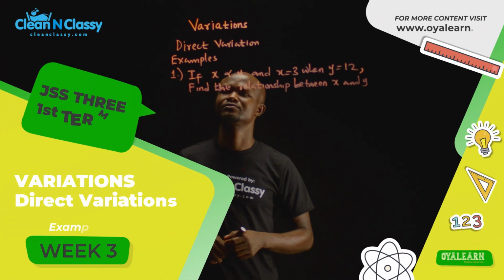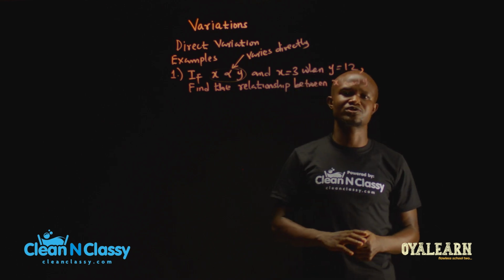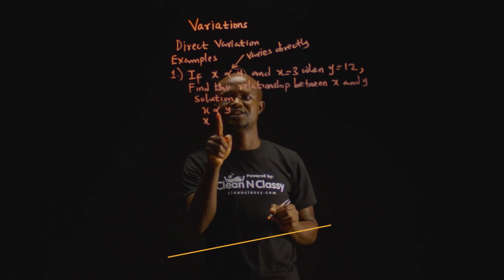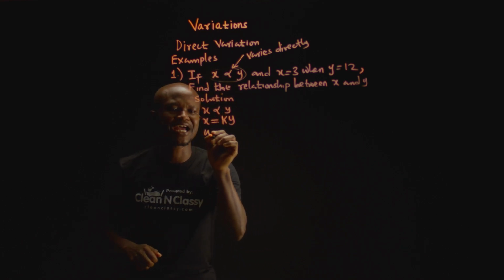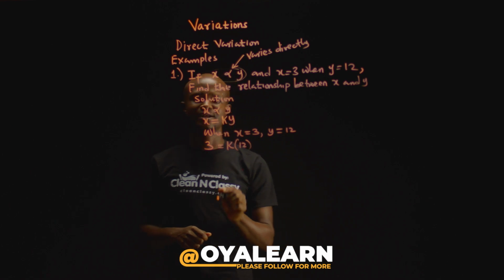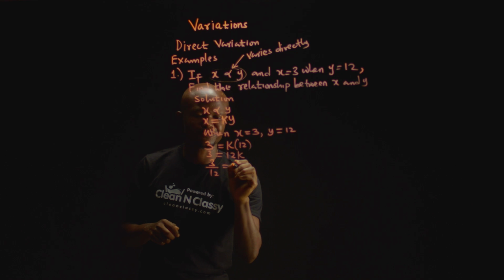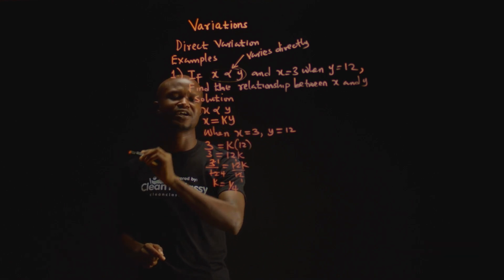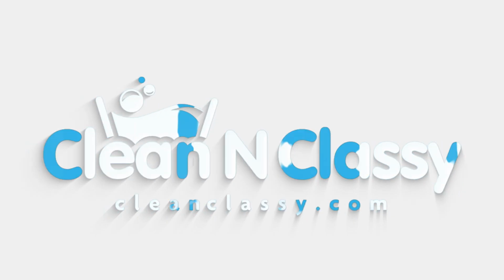JSS3 | Mathematics | Variations | Direct variations | 1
In this video, we explore the concept of variations, focusing on direct variations, and making it easy to understand.

- How to identify, interpret, and solve problems on direct variations.